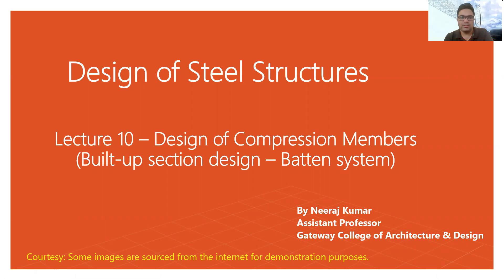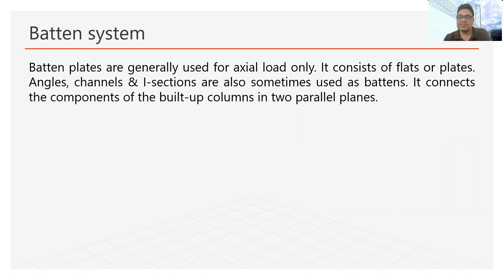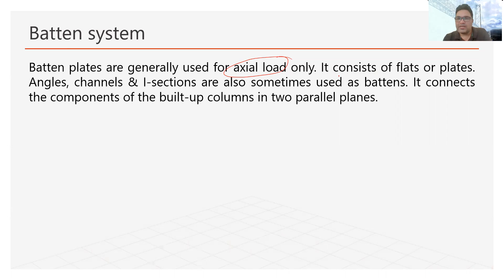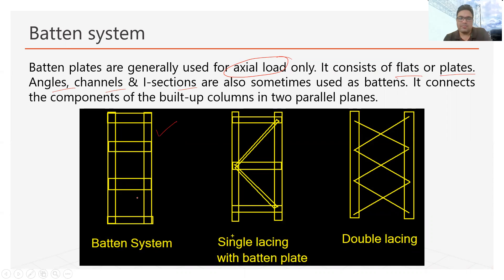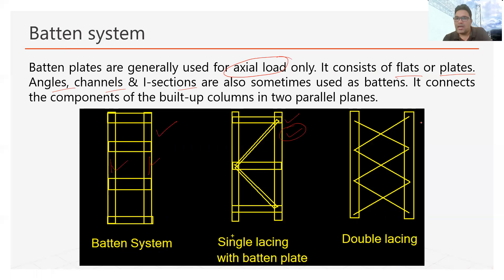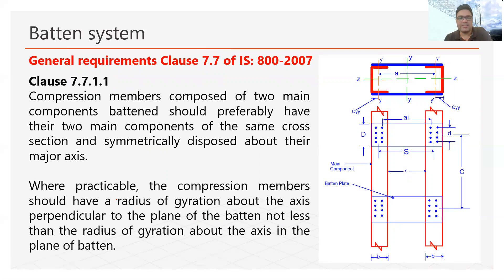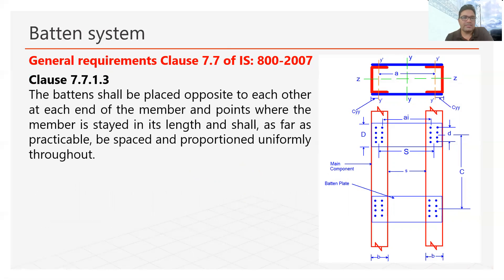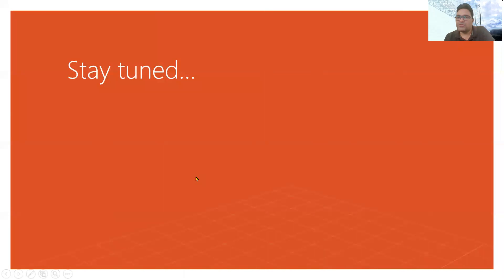Lecture 10 Part 1 - Design of built up column with batten system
In the video, the general requirements of the batten system as per IS 800 are discussed.